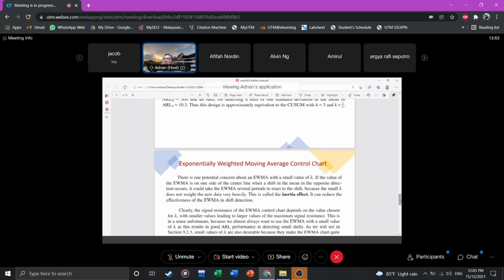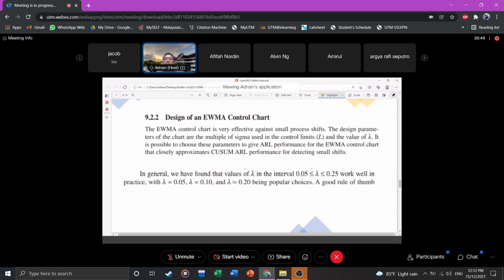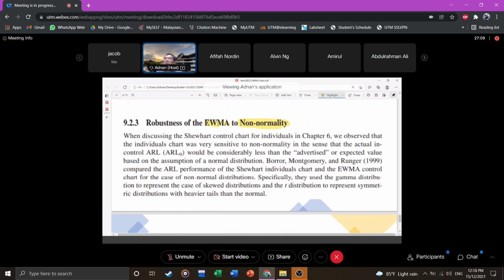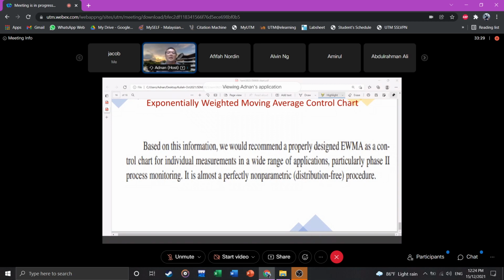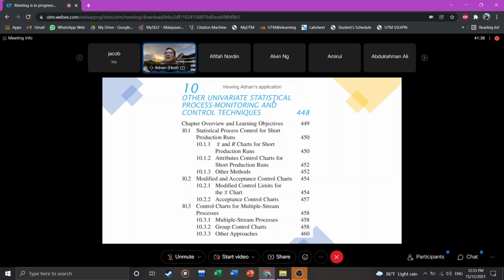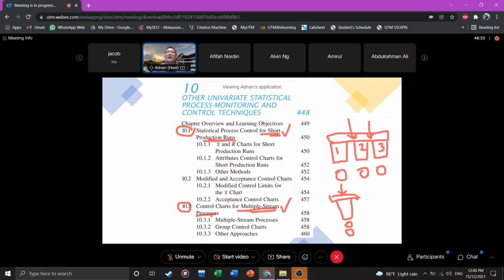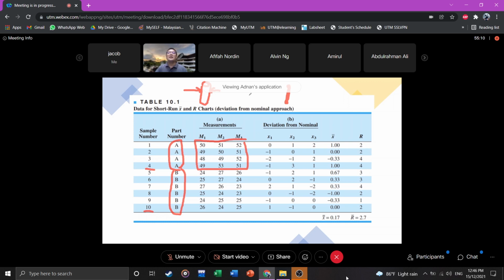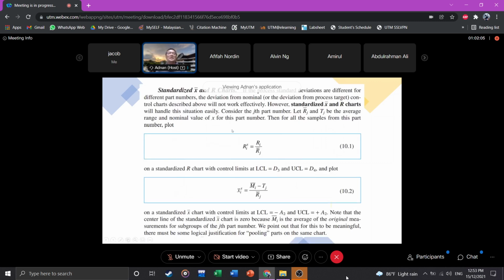Quality System (Week 9) - 15/12/2021